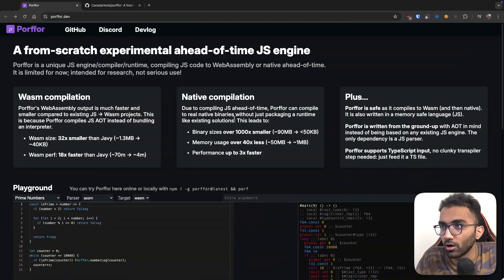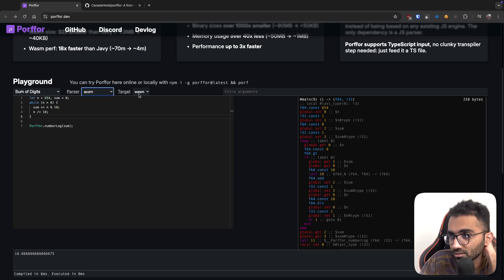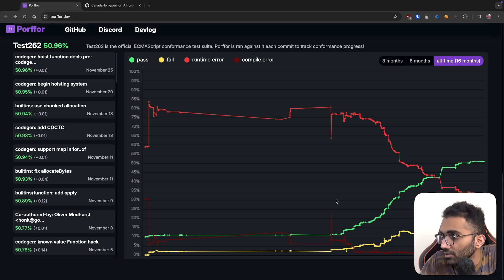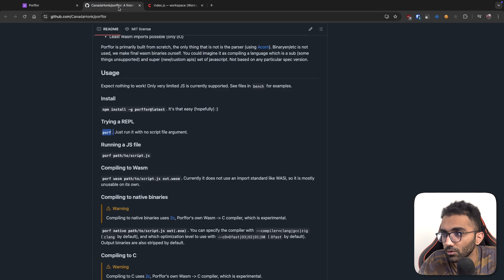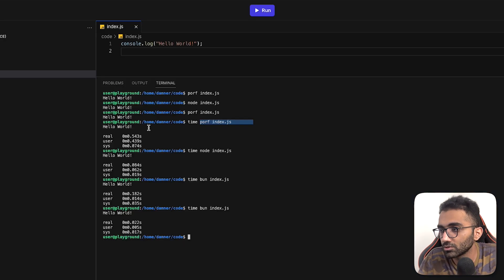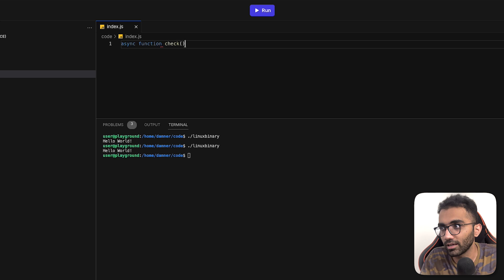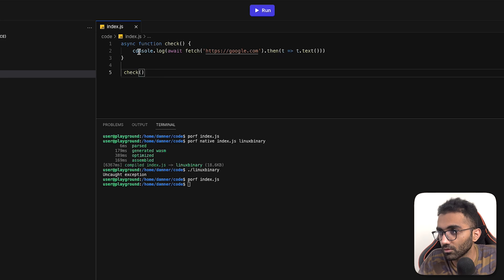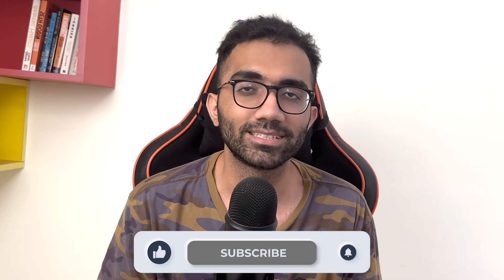A new JavaScript engine just dropped!